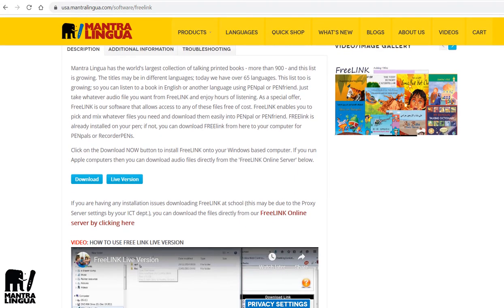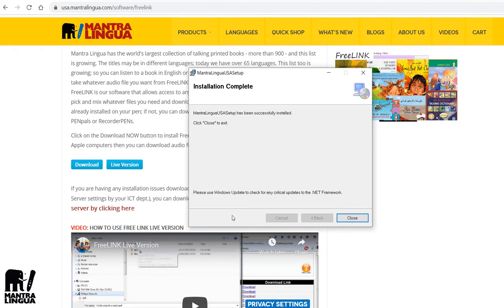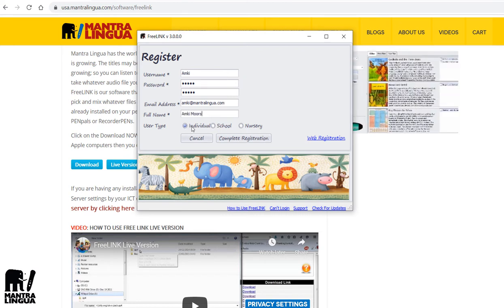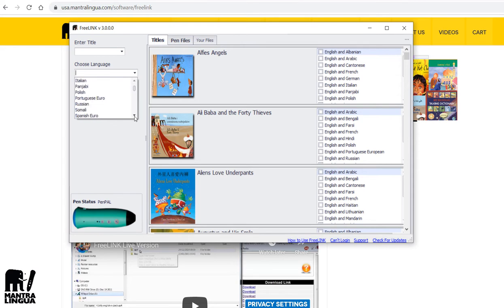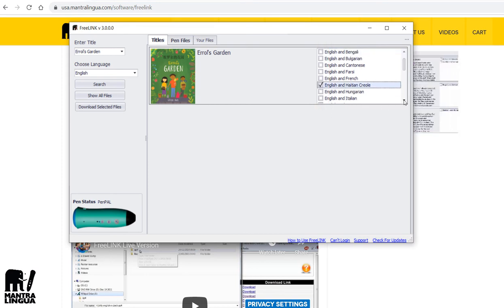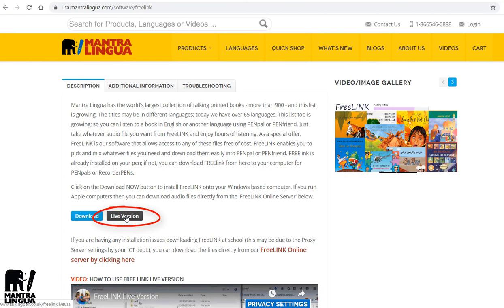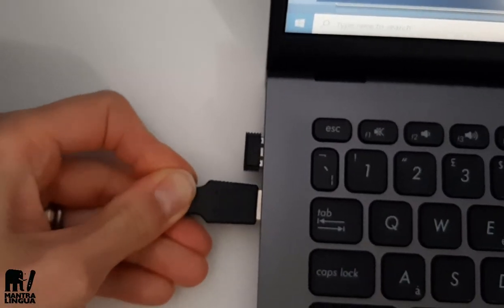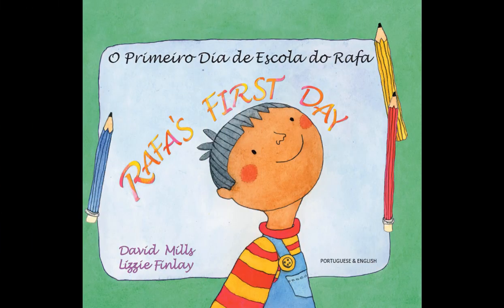FreeLINK Tutorial - Mantra Lingua's Free Software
A short and clear tutorial about how to register for and use Mantra Lingua's free software, FreeLINK, and the FreeLINK live site. FreeLINK (or the live version) is required to download audio-files to Mantra Lingua's talking pens.